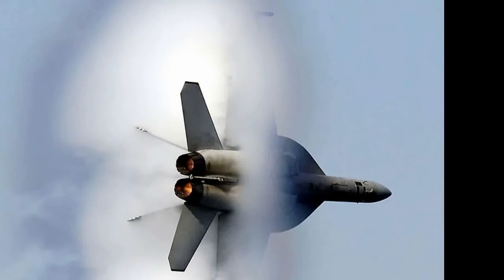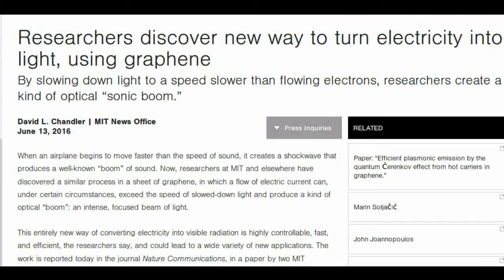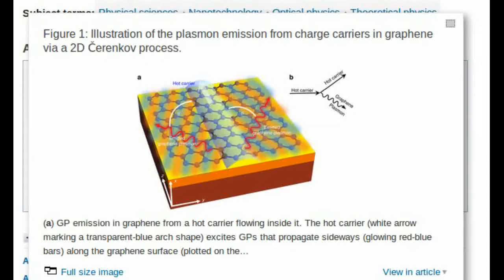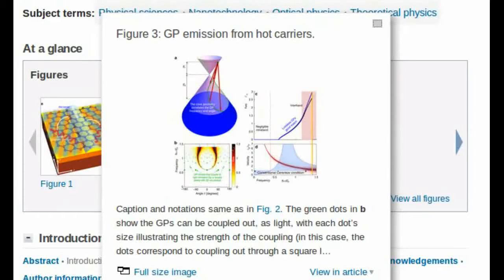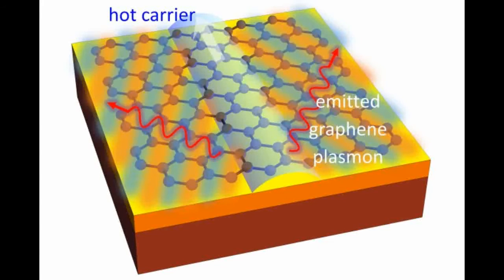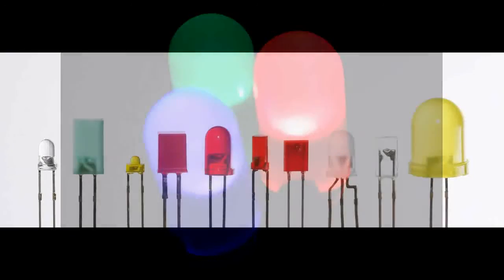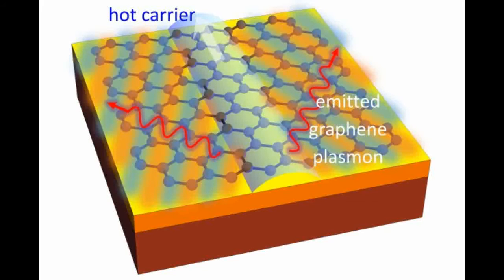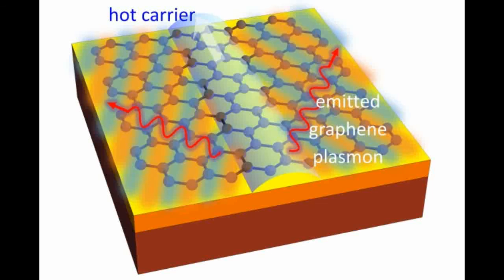MIT discovers new way to turn Electricity into Light, using Graphene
By slowing down light to a speed slower than flowing electrons, researchers create a kind of optical “sonic boom.”
When an airplane begins to move faster than the speed of sound, it creates a shockwave that produces a well-known “boom” of sound. Now, researchers at MIT  have discovered a similar process in a sheet of graphene, in which a flow of electric current can, under certain circumstances, exceed the speed of slowed-down light and produce a kind of optical “boom”: an intense, focused beam of light.
This entirely new way of converting electricity into visible radiation is highly controllable, fast, and efficient,  and could lead to a wide variety of new applications.
The new finding started from a fasinating observation. The researchers found that when light strikes a sheet of graphene, which is a two-dimensional form of the element carbon, it can slow down by a factor of a few hundred. That dramatic slowdown, they noticed, presented an interesting coincidence. The reduced speed of photons (particles of light) moving through the sheet of graphene happened to be very close to the speed of electrons as they moved through the same material.
Graphene has this ability to trap light, in modes called surface plasmons.
Plasmons are a kind of virtual particle that represents the oscillations of electrons on the surface. The speed of these plasmons through the graphene is “a few hundred times slower than light in free space,”
This effect dovetailed with another of graphene’s exceptional characteristics: Electrons pass through it at very high speeds, up to a million meters per second, or about 1/300 the speed of light in a vacuum. That meant that the two speeds were similar enough that significant interactions might occur between the two kinds of particles, if the material could be tuned to get the velocities to match.
That combination of properties — slowing down light and allowing electrons to move very fast — is “one of the unusual properties of graphene,”
That suggested the possibility of using graphene to produce the opposite effect: to produce light instead of trapping it.
This conversion is made possible because the electronic speed can approach the light speed in graphene, breaking the ‘light barrier'. Just as breaking the sound barrier generates a shockwave of sound. In the case of graphene, this leads to the emission of a shockwave of light, trapped in two dimensions.
The phenomenon the team has harnessed is called the Čerenkov effect, first described 80 years ago by Soviet physicist Pavel Čerenkov
There are many different ways of converting electricity into light — from the heated tungsten filaments that Thomas Edison perfected more than a century ago, to fluorescent tubes, to the light-emitting diodes (LEDs) that power many display screens and are gaining favor for household lighting. But this new plasmon-based approach might eventually be part of more efficient, more compact, faster, and more tunable alternatives for certain applications.
Perhaps most significantly, this is a way of efficiently and controllably generating plasmons on a scale that is compatible with current microchip technology. Such graphene-based systems could potentially be key on-chip components for the creation of new, light-based circuits, which are considered a major new direction in the evolution of computing technology toward ever-smaller and more efficient devices.
Using light instead of flowing electrons as the basis for moving and storing data has the potential to push the operating speeds “six orders of magnitude higher than what is used in electronics,”  — in other words, in principle up to a million times faster.
One problem faced by researchers trying to develop optically based chips,   is that while electricity can be easily confined within wires, light tends to spread out. Inside a layer of graphene, however, under the right conditions, the beams are very well confined.